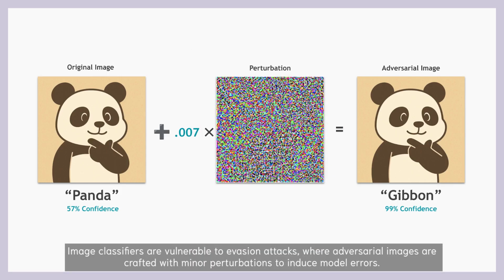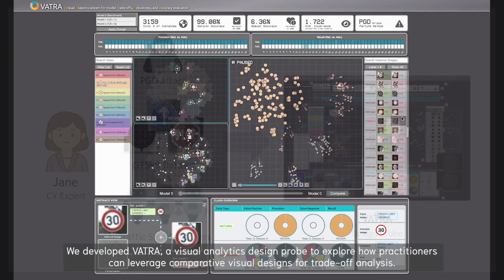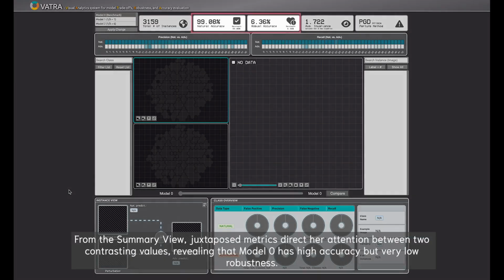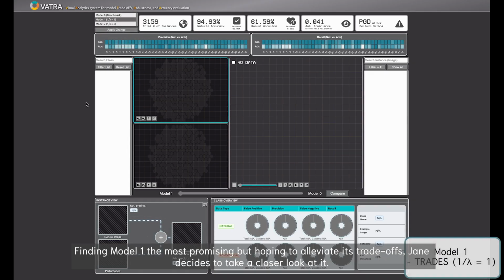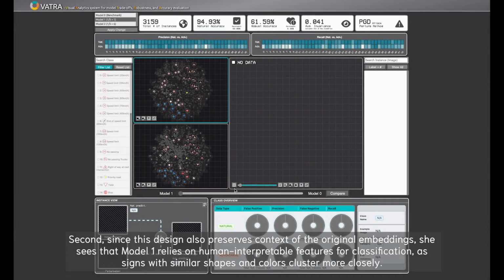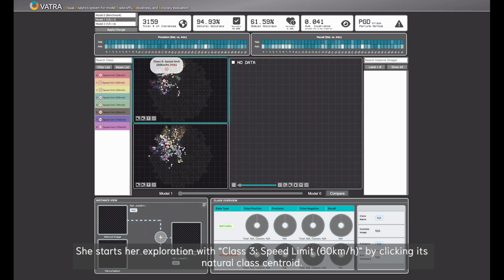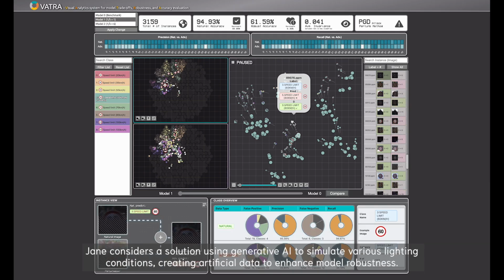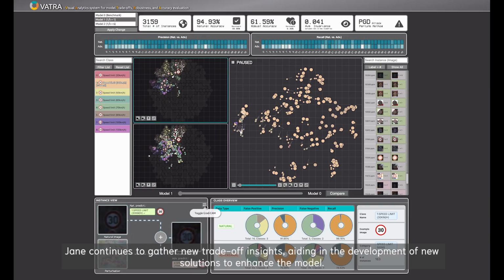Exploring Comparative Visual Approaches for Understanding Model Trade-offs in AML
Yuzhe You, Jian Zhao. Exploring Comparative Visual Approaches for Understanding Model Trade-offs in Adversarial Machine Learning. Proceedings of the Graphics Interface Conference, 2025